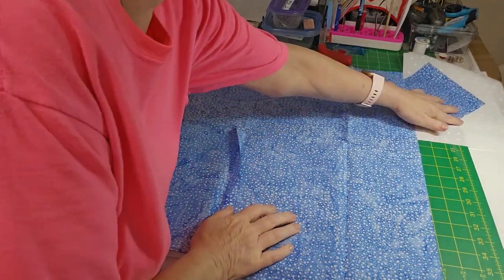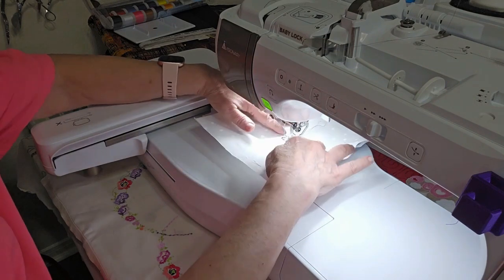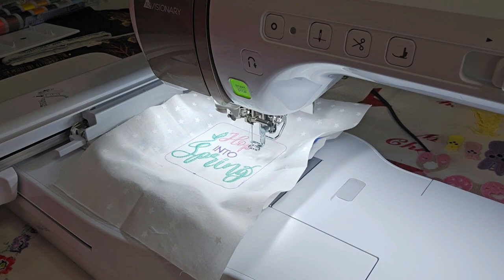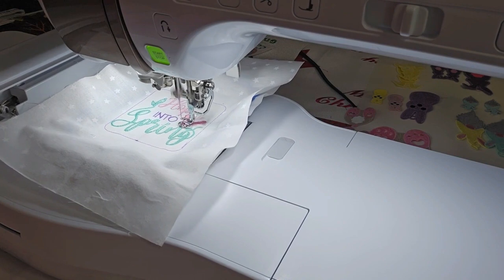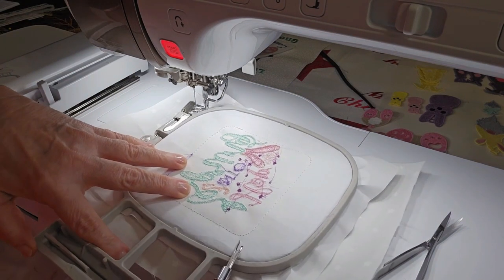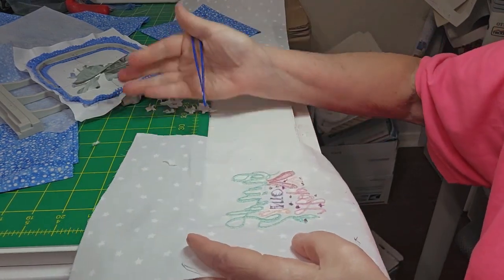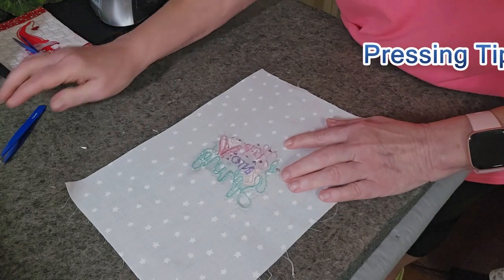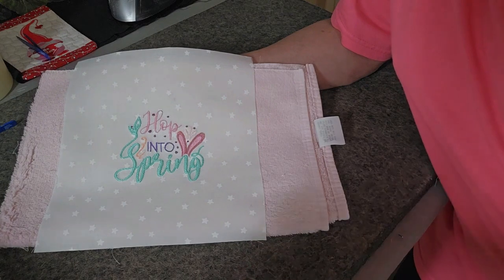Hop Into Spring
Instructional video with Tips and Trick - I encourage you to watch.

The design is available in my ETSY Hop -